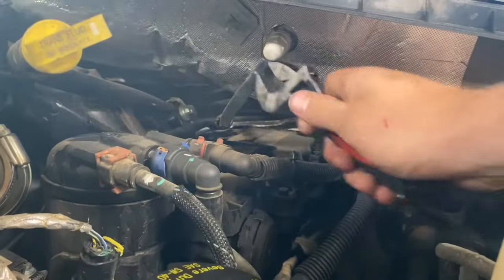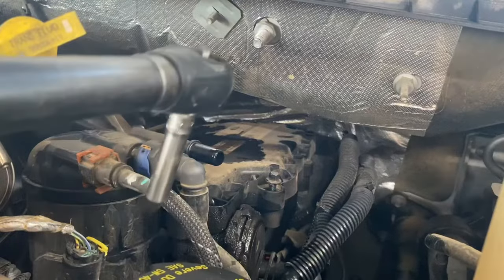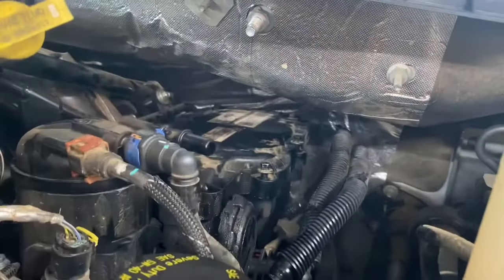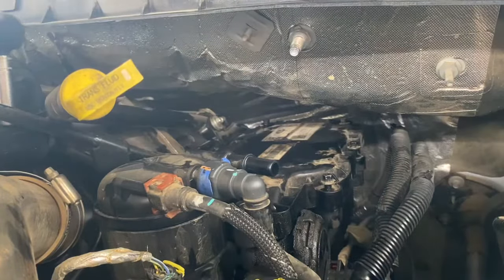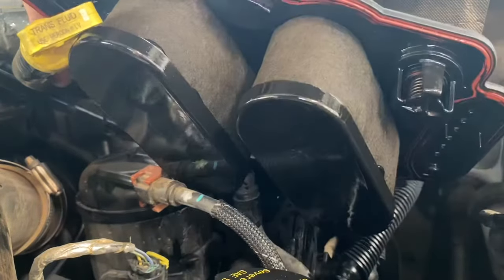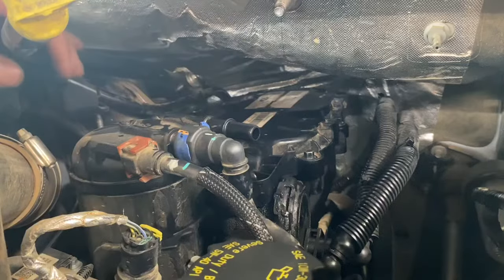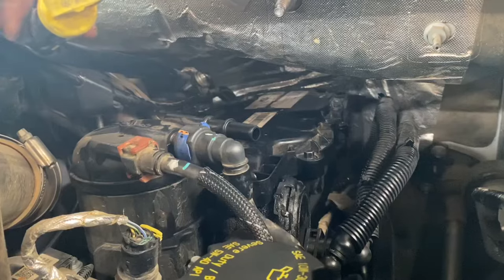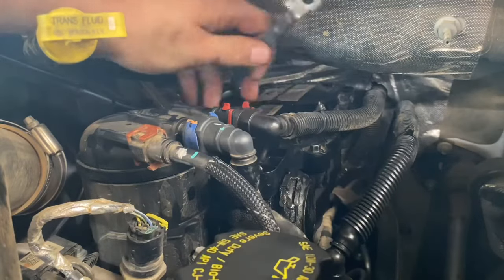PowerStroke: 6.7L Leaking Oil? CHECK THIS FIRST (Crankcase Filter)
In this video we have a 6.7L Powerstroke leaking oil with high crankcase pressure. Brief talk about why this happens and how to solve the problem. Also, a how to video of how to replace your crankcase Filter.
Tool List:
1/4" Socket Set
1/4" Long Rachet
Stubby Crescent Wrench
1/4" Wobble Sockets
1/4" Electric Rachet (optional)

Part No. FL-2077
Price -$149.22

1. Pocket Scanner
2. Jump Starter
3. Pro Level Scan Tool
4. 1/4” GP Socket Set
5. 3/8” GP Socket Set
6. Extension/Adapter Set
7. Rachet Set
8. GearWrench Set

2. Recommended OBD Adapter

1. Camera
2. B Roll Camera
3. Microphone
4. Tripod
5. Lighting
6. Editing/Upload
7. Gorilla Pod